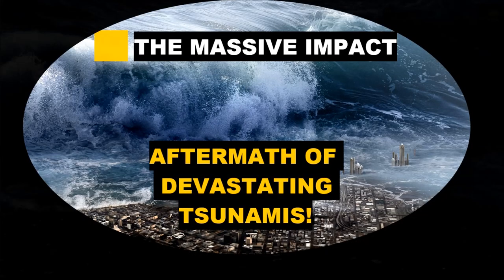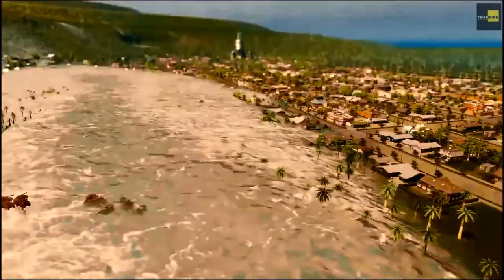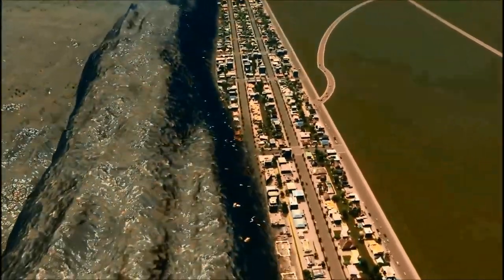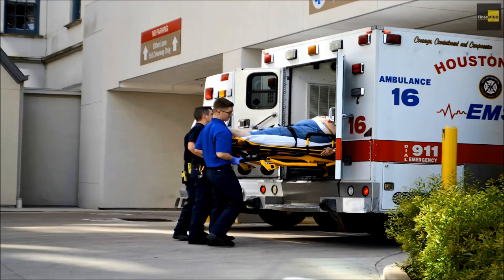What if Taal Volcano's Eruptions Generate Destructive Tsunamis?|Taal Volcano eruption| Finecmind TV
Have you ever think of? What if Taal Volcano's Future Eruptions Generate Destructive Tsunamis?Taal Future Eruptions.

On Sunday, January 12, Taal Volcano  started to spew ash, prompting massive evacuation in nearby areas.it was placed on Alert Level 4, which warns of a "hazardous" eruption that could happen "within hours to days."

SO CAN TAAL VOLCANO ERUPTIONS POSSIBLE OF GENERATING BIG TSUNAMIS? The answer is yes!!!

Taal current eruption also carries a tsunami risk because of the lake surrounding it. If part of the volcano’s flank collapses into the lake, it could trigger such a wave which eventually causes tsunami. The triggered tsunami will affect not only for those who live on the central volcanic isle, but also for the 25 million people living within 60 miles of the volcano, including a huge number on Lake Taal’s shorelines.
If that happens? Lets take a look on the massive impact  and aftermath of devastating tsunamis.
First is Destruction and environmental impact.
Number 2 aftermath is Death & Disease.
Third aftermath is Cost.
The last aftermath is Psychological Effects.

Update as of July 1, 2021:
Taal Volcano Phreatomagmatic Eruption
Phivolcs recorded a “smaller” phreatomagmatic eruption that lasted for about two minutes and produced 200-meters high plumes.

IMAGES credits to:

Image credited to creator Rico Hizon
Ozone Mapping Profiler Suite (OMPS) on the NOAA-NASA Suomi-NPP satellite,NASA Earth Observatory
Google Earth and Phivolcs.
Philippine Institute of Volcanology and Seismology (PHIVOLCS)
Citations:
National Geophysical Data Center / World Data Service (NGDC/WDS): Significant Volcanic Eruptions Database.